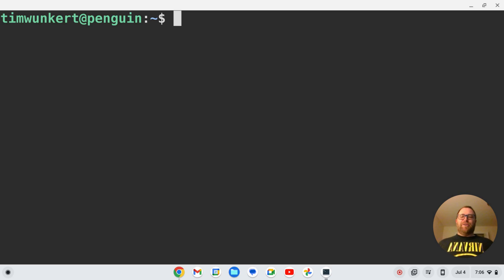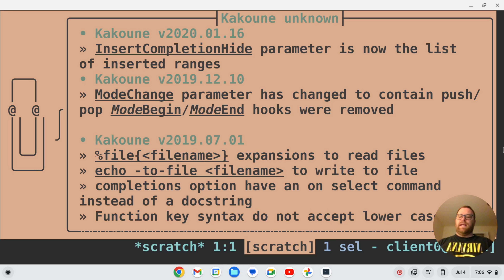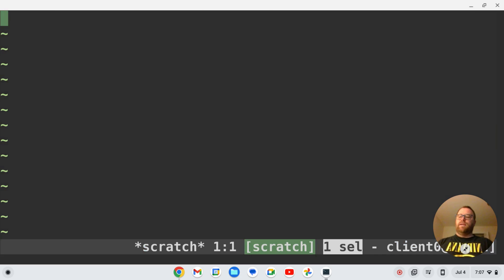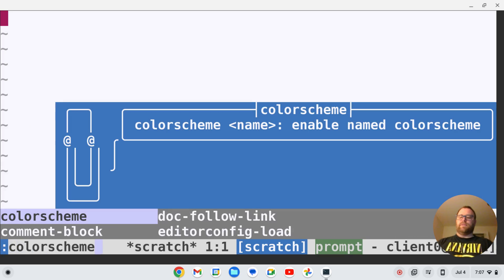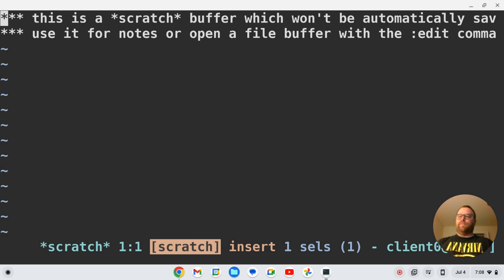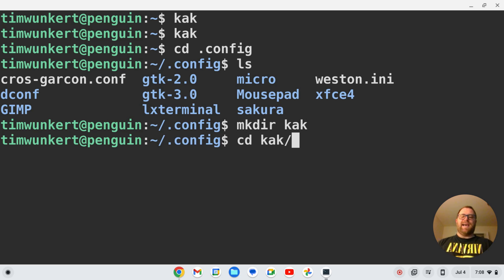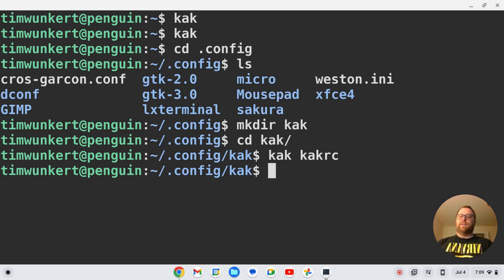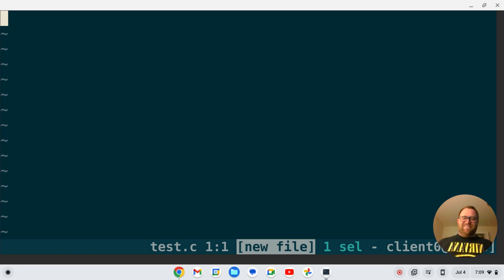How to Change Color Schemes in Kakoune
In this video, I show you how to change color schemes in the Kakoune text editor.